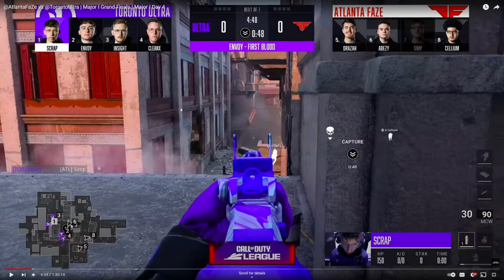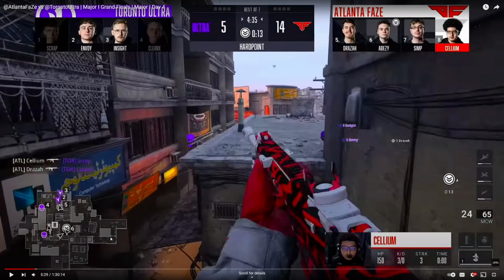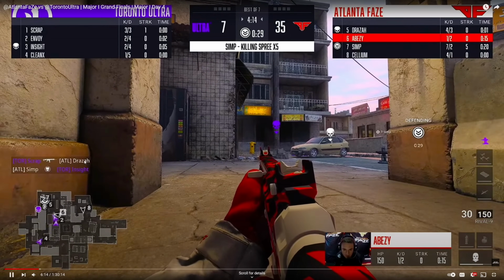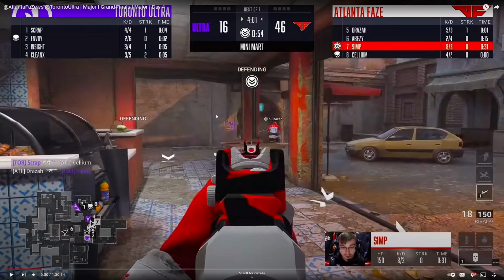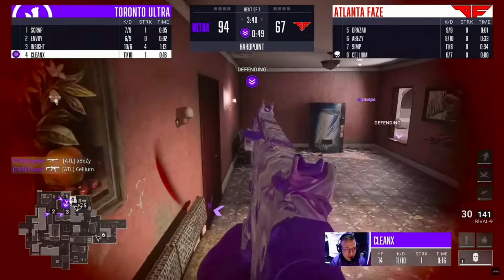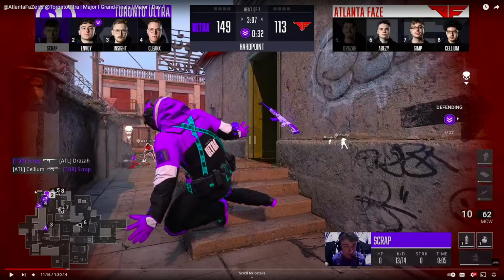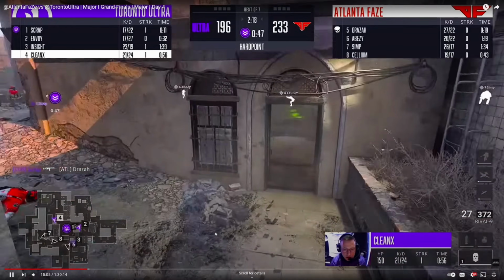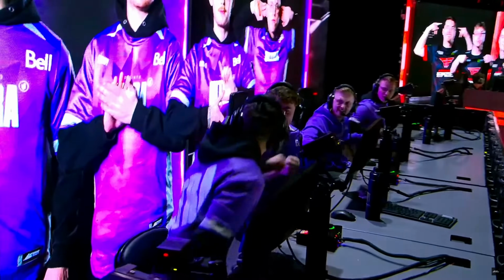How To Play Hardpoint Like a PRO In MW3 (Toronto Ultra Major 1 Breakdown) 🤔💭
In this video I will be going over how you can improve in MWIII and win more gunfights , make sure to comment down below what video you would like to see next.

🌟 Socials 🌟